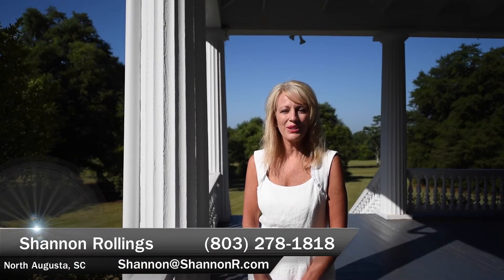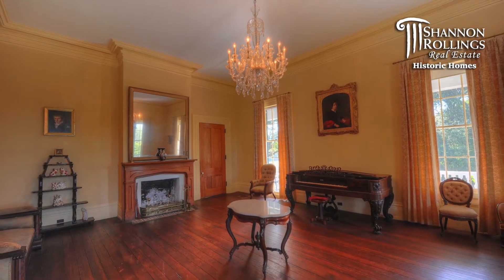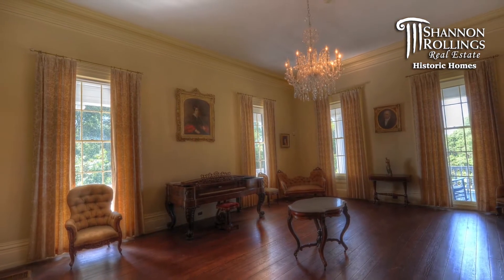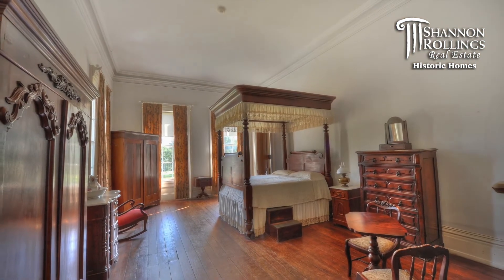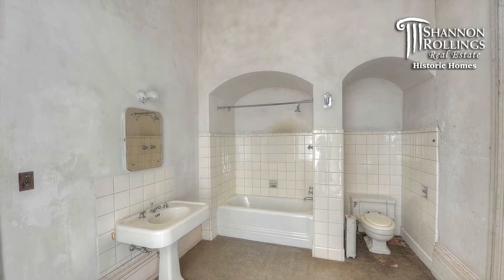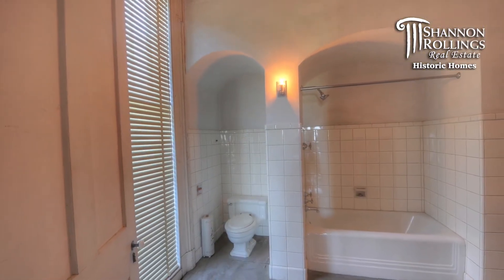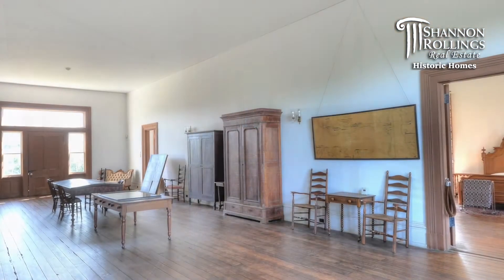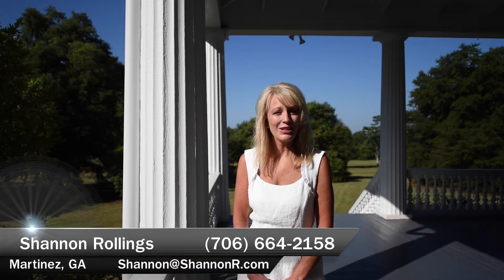CSRA Real Estate: Come See Where the 150-Year-Old Magnolias Grow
Today we’re at the historic Redcliffe Plantation to take you on a waltz through the history of one of South Carolina’s most beautiful attractions. Named after the red cliffs standing in front of the home, Redcliffe was built between 1857 and 1859 by James Henry Hammond, a former South Carolina governor who popularized the phrase “cotton is king.” The two-story Greek Revival mansion features a raised basement, an attic, and originally offered a cupola at the very top. Besides the Hammonds, the property also became home to numerous other notable families. To find out more on the history of Redcliffe Plantation, watch this short video.

Looking to sell your CSRA Home?

Buying a CSRA home? Search all available homes on the MLS

Shannon Rollings
Shannon Rollings Real Estate
339 West Avenue | North Augusta, SC 29841

TRANSCRIPTION:
Today we’re touring the historic Redcliffe Plantation for an antebellum walk through history.

In 1855 James Henry Hammond, a former governor of South Carolina and state senator who popularized the phrase “cotton is king,” purchased property in Beech Island, South Carolina. He then decided to name the property Redcliffe for the red bluffs that stood in front of the home. The Greek Revival mansion was built between 1857 and 1859. It’s a two-story mansion with a raised basement, an attic, and originally featured a cupola (observatory) at the top of the house.

The home also features heart pine flooring, sycamore doors and fireplace mantles, and 14-foot high ceilings on the main level. Prior to the Civil War, Redcliffe was a 400-acre country estate with just the one mansion and four separate slave cabins. The property became home to four generations of the Hammond family from 1859 to 1975, as well as numerous African-American families, like the Henleys, the Wigfalls, and Dewalts.

The property was donated in 1973 to the state of South Carolina, and is currently one of 47 parks in the state park system. The grounds are open for free seven ways a week, from 9 a.m. to 6 p.m., with tours given Thursday through Monday at 11 a.m., 1 p.m., and 3 p.m. for a small fee.

The grounds at Redcliffe were designed in the 1860s by landscape architect Louis Berckmans of Fruitland Nurseries, which later became the Augusta National Golf Course. The property’s iconic magnolia allee features 150-year-old magnolias which came from Fruitland Nurseries.

If you ever have the time, I recommend you check out this beautiful site.